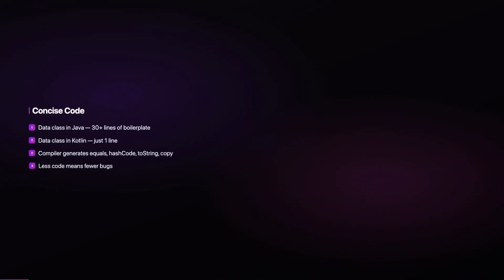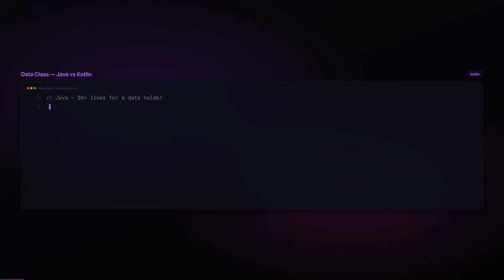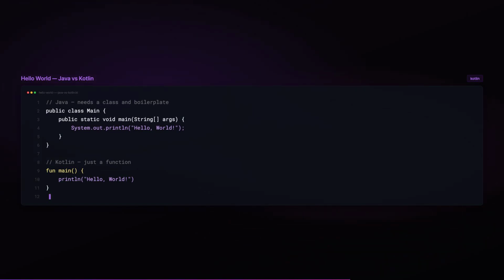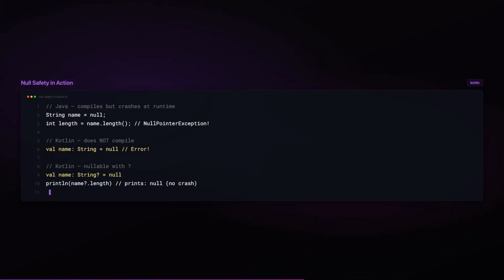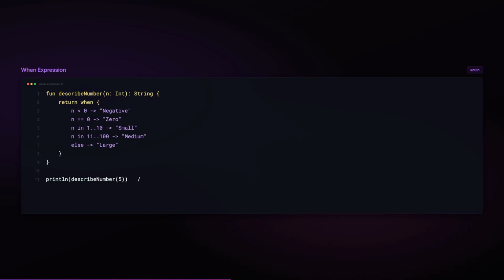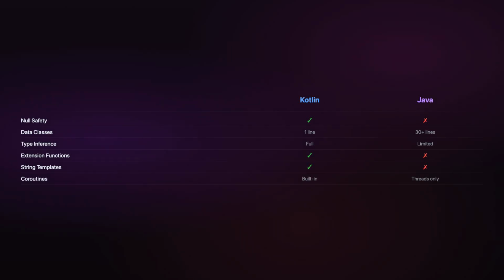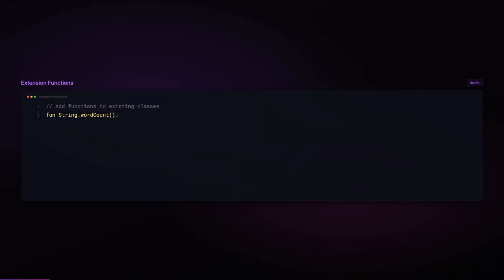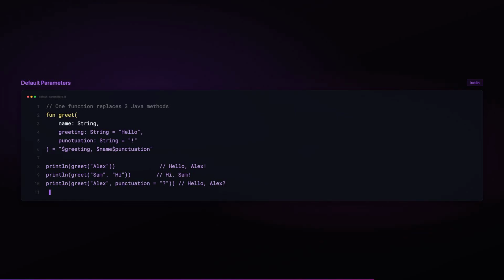Kotlin Explained — History, Features & Why Learn It in 2026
Learn what Kotlin is, its history, key features, and why you should learn it in 2026.

Timestamps:
0:00 Intro
0:25 Kotlin History
0:54 Key Features
2:03 Code Comparisons
2:50 Code Examples
4:21 Kotlin vs Java
4:40 Where Kotlin Runs
5:25 Who Uses Kotlin
5:49 Advanced Features
6:43 Should You Learn Kotlin?
7:04 What's Next

Kotlin is a modern programming language by JetBrains. It runs on the JVM, compiles to JavaScript and native code, and is Google's recommended language for Android development.